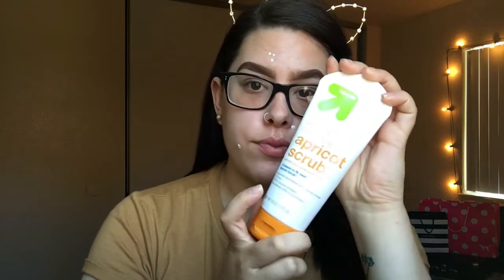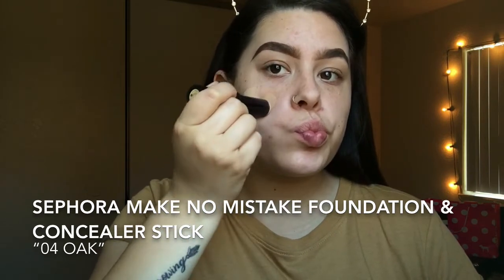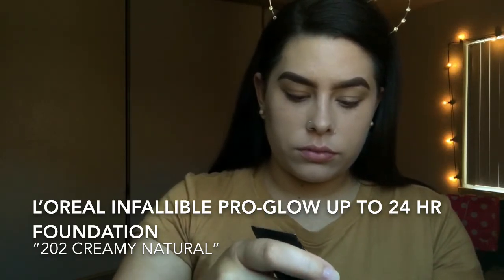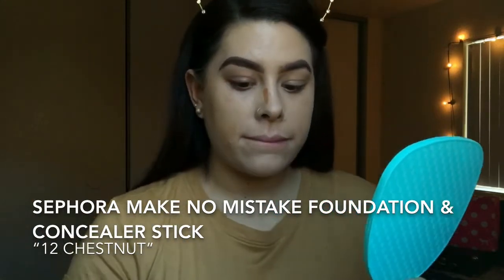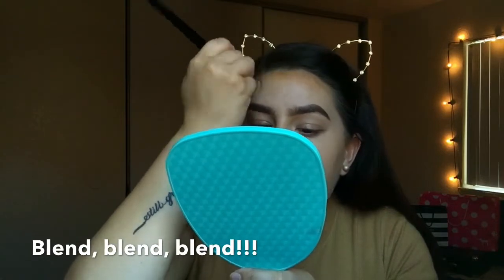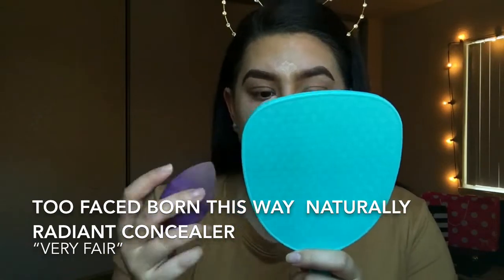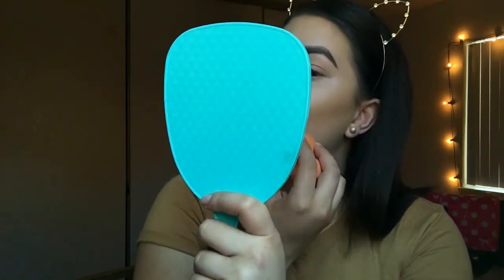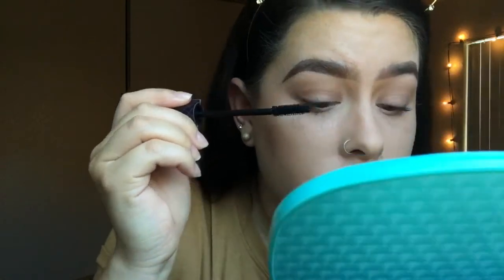Foundation Routine + Acne treatment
Hi babes,

In this video I’m just discussing what product I use for my foundation when I have pimples or blemishes. I went in detail about how I fully cover up redness that occur from acne scars and how I apply my makeup flawlessly. Leave your own special tips you use to apply your makeup in the comments!